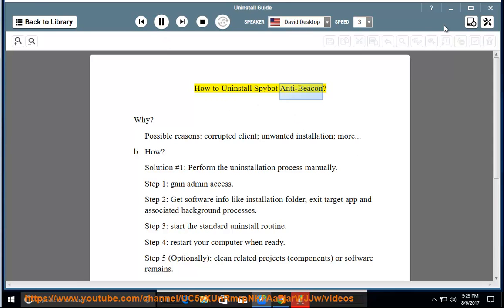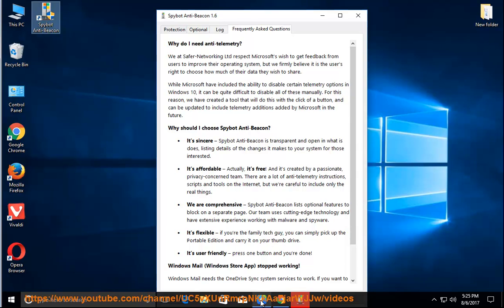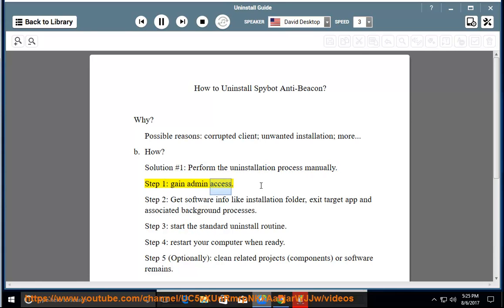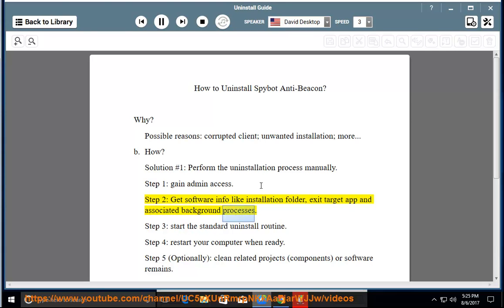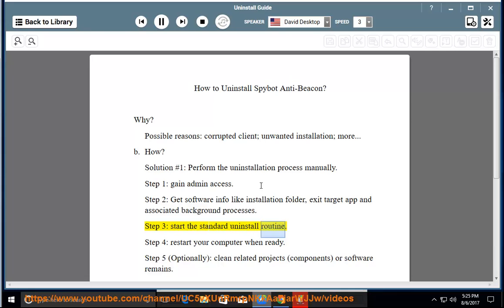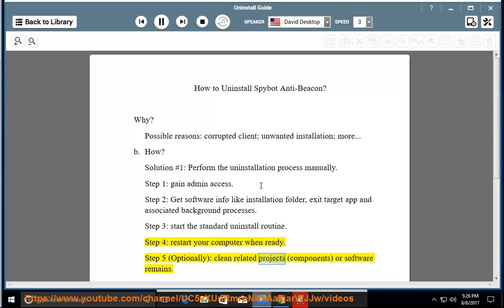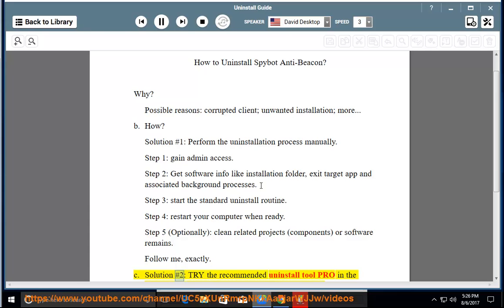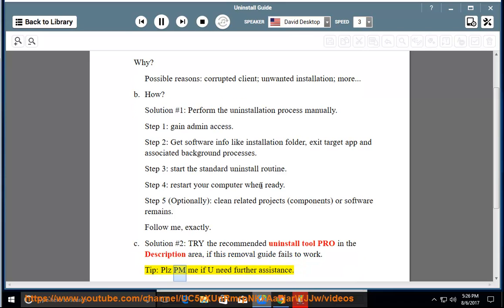Uninstall Spybot Anti-Beacon on Windows 10 Creators Update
This vid explains how to Uninstall Spybot Anti-Beacon manually. Plz use this uninstaller tool PRO@ if you are having trouble doing so.